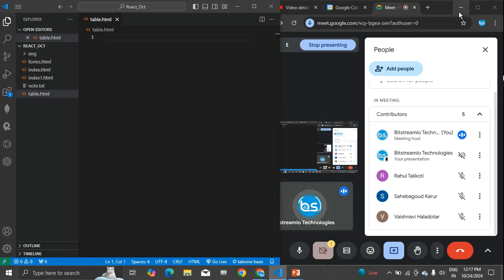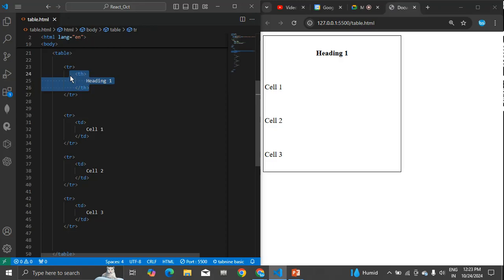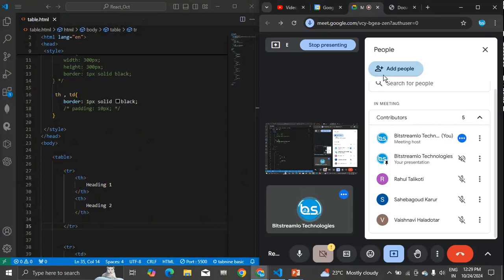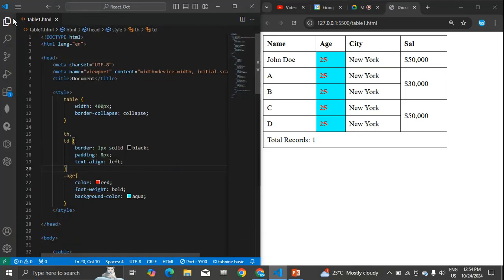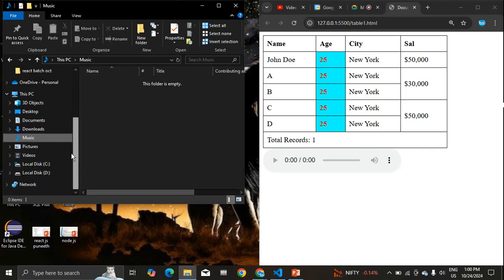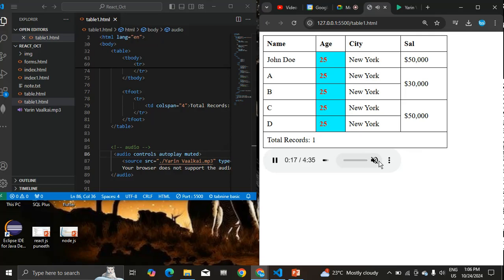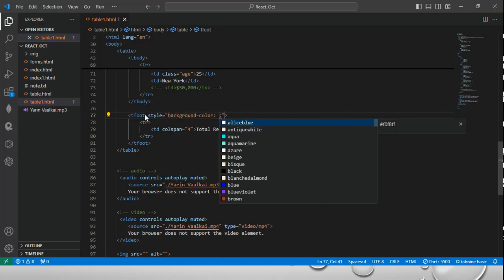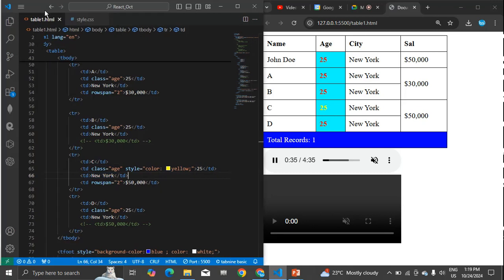session4_html_oct